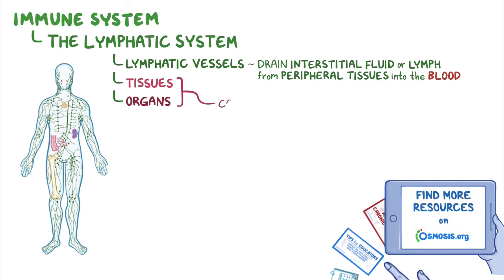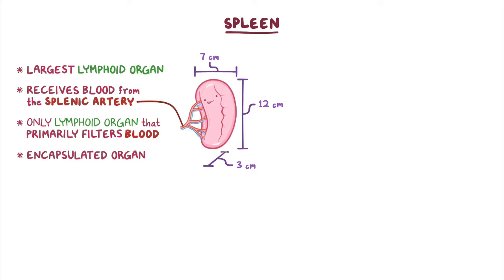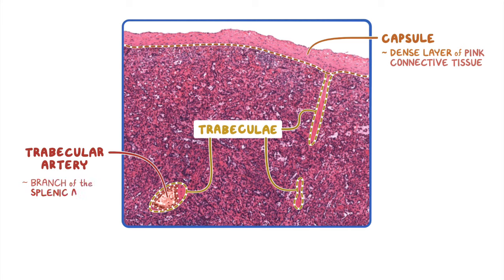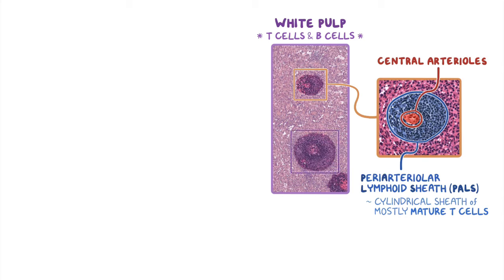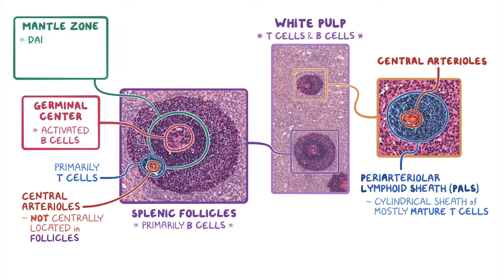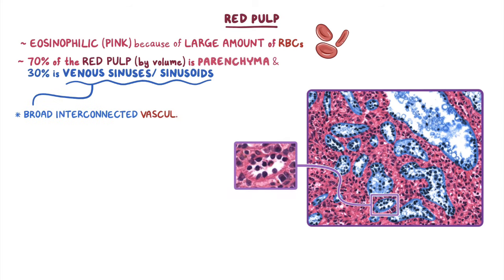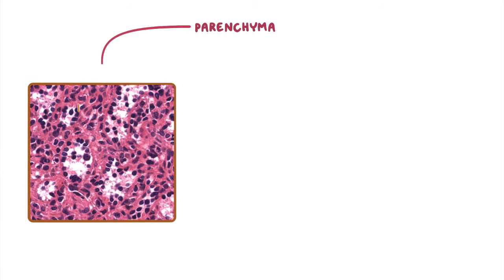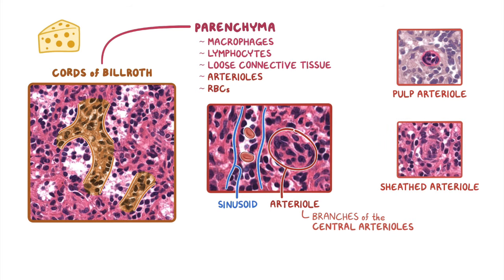Spleen: Histology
The spleen is the largest lymphoid organ. It receives blood from the splenic artery and is the only lymphoid organ that primarily filters blood instead of lymph.